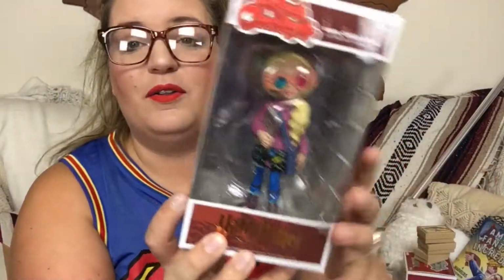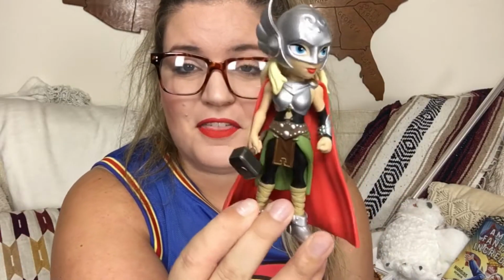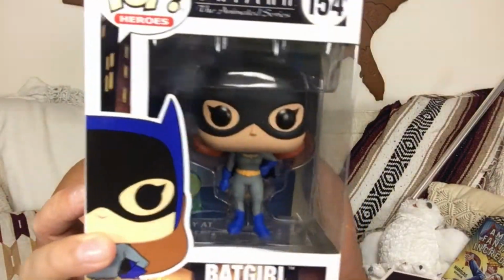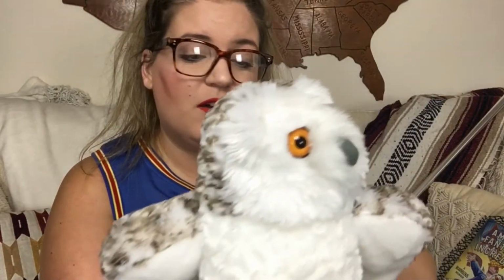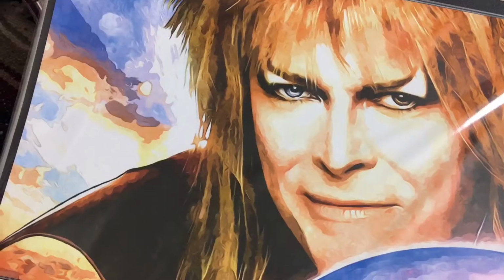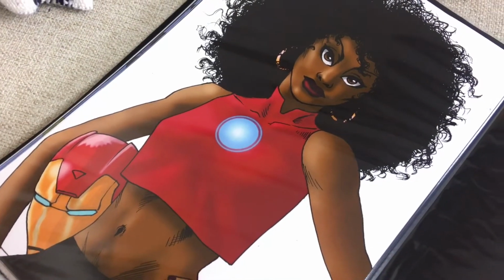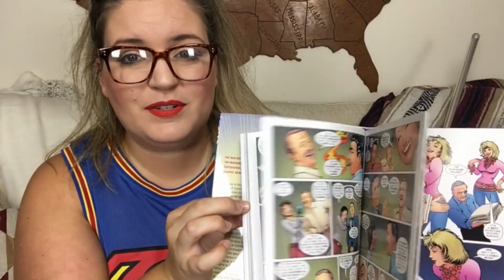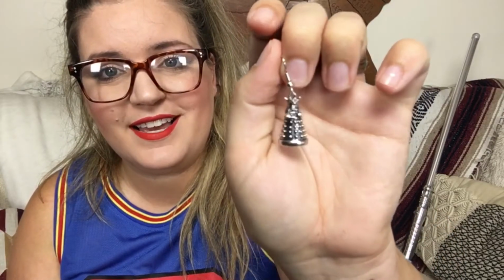Wizard World Columbus COMIC CON HAUL! | How Fangirls Spend Their Money!